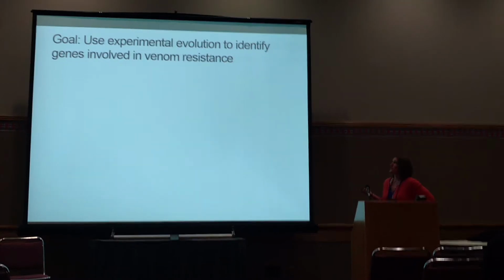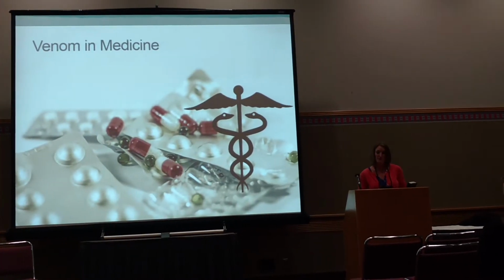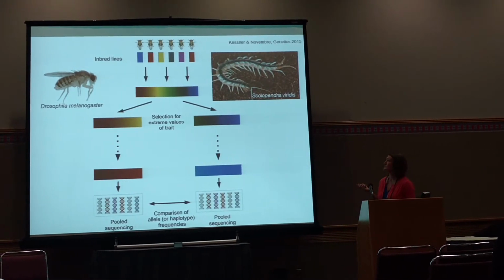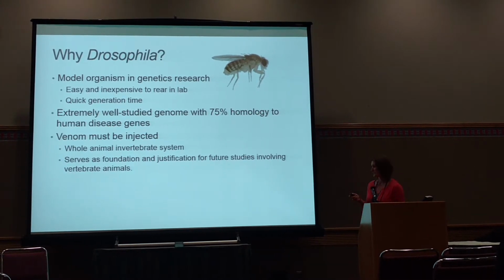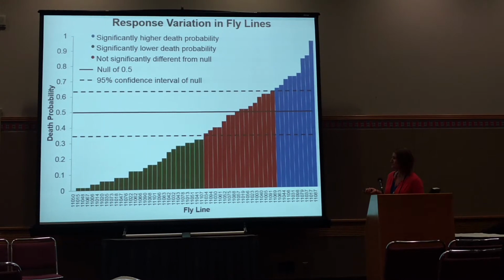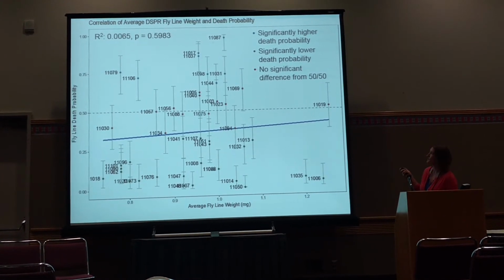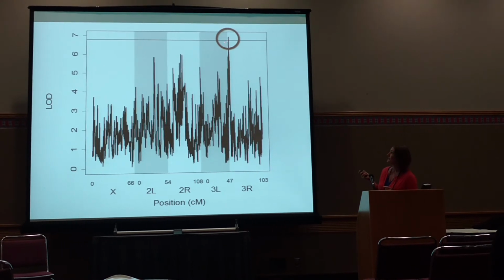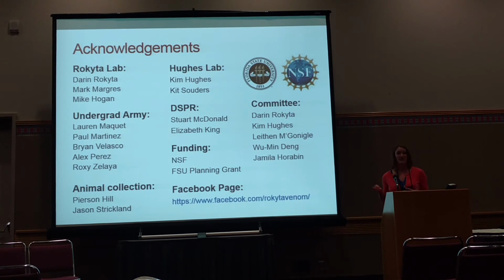Ward: Venom and Drosophila: Response Variation in Experimental Prey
Micaiah Ward
Venom and Drosophila: Response Variation in Experimental Prey.
Experimental evolution 2